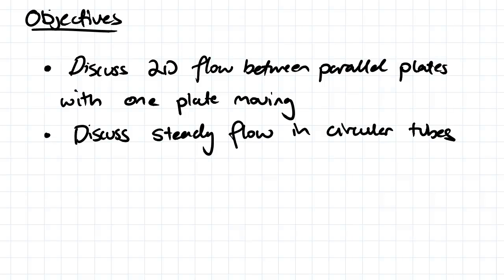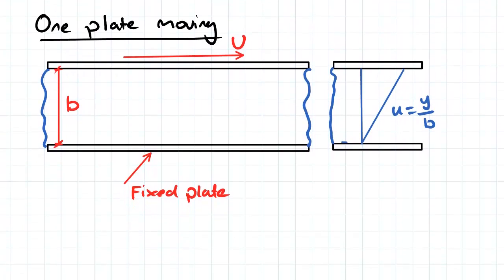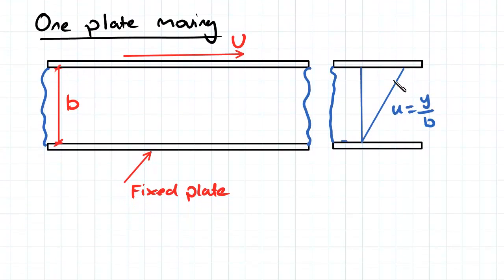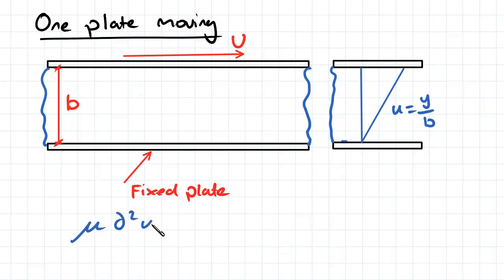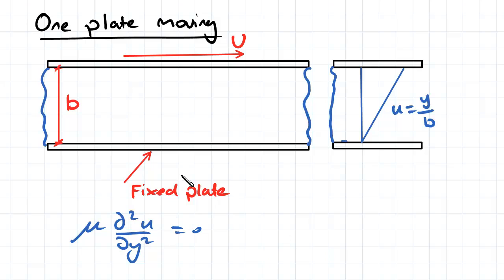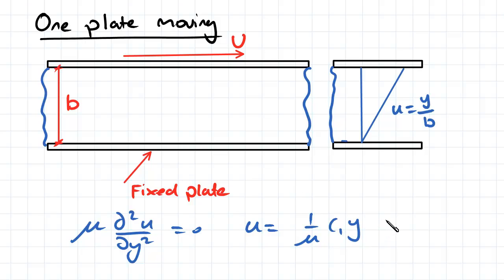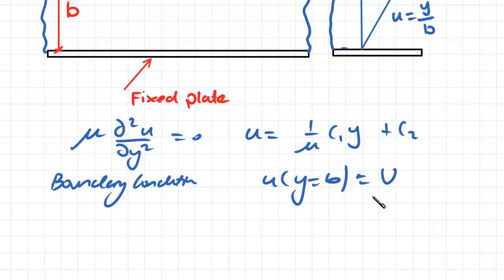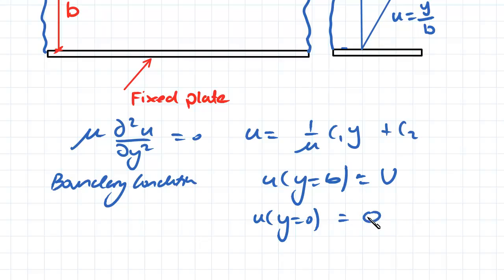2D Flow one plate moving and Flow in Circular Tubes | Fluid Mechanics